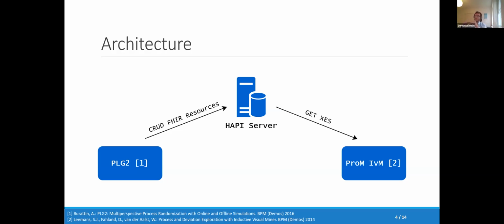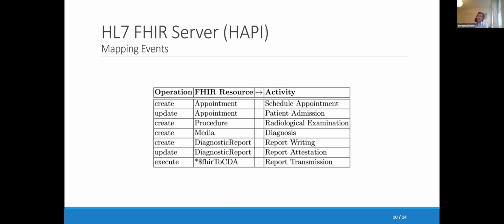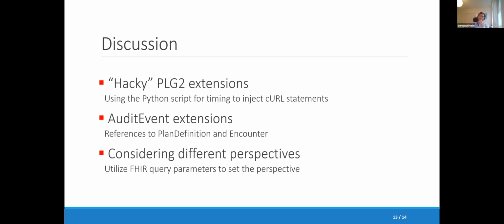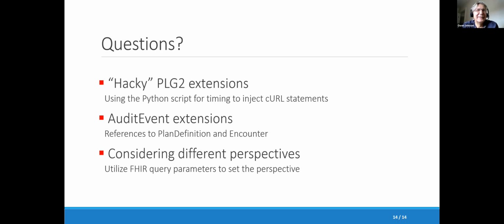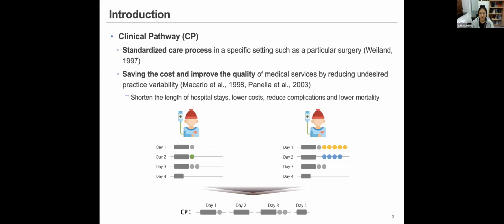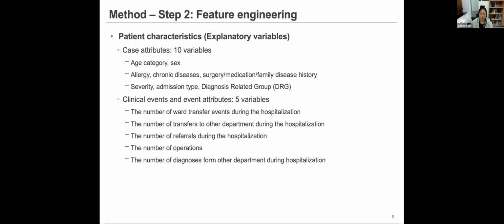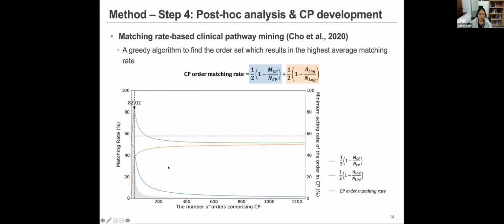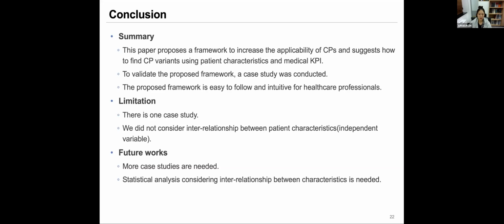ICPM Workshop's on Process-Oriented Data Science for Healthcare (PODS4H) - Session 2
This session does not contain the first paper, whose presenter had technical issues to perform the presentation.